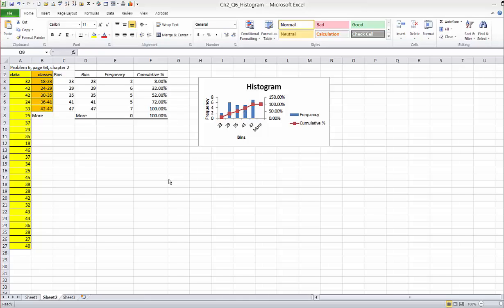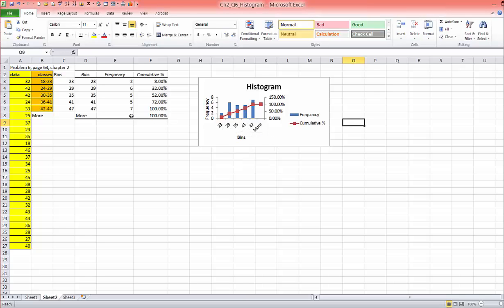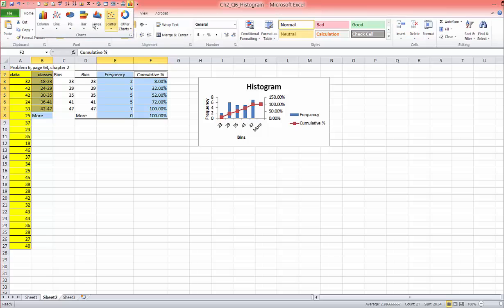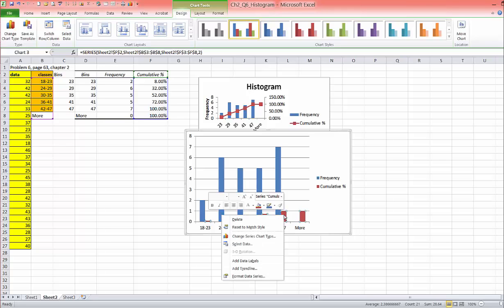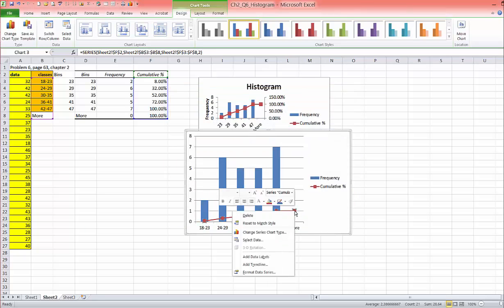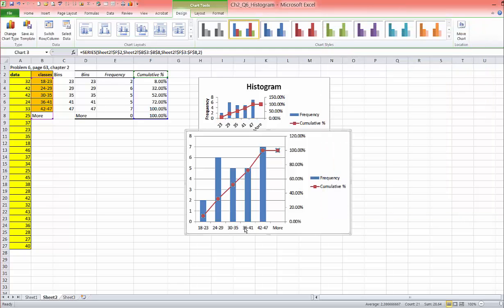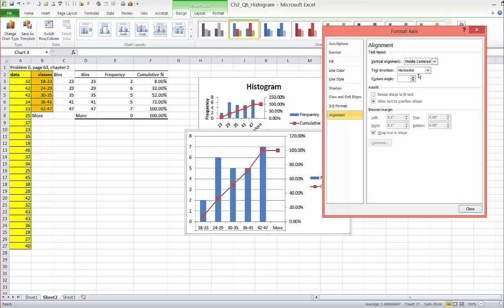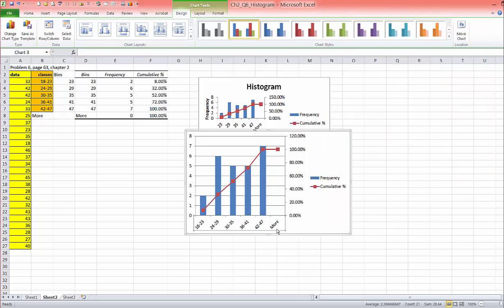Ch2 Q6 Axis Label Adjustment